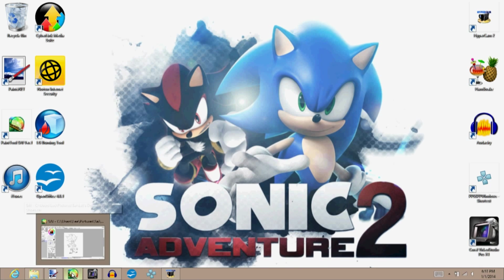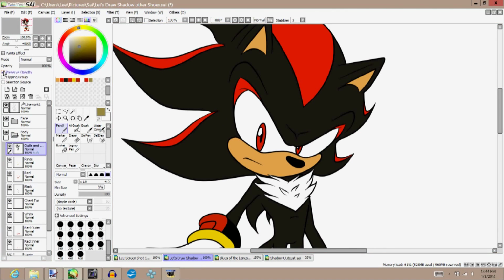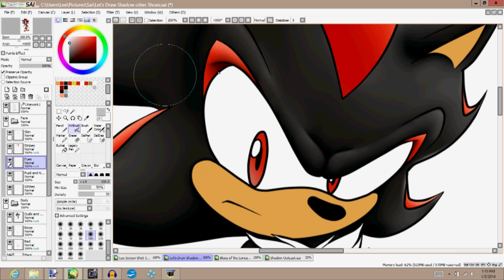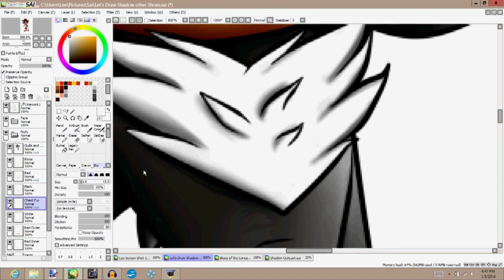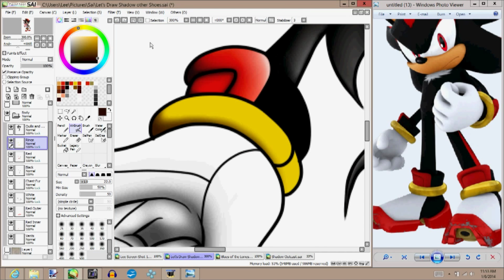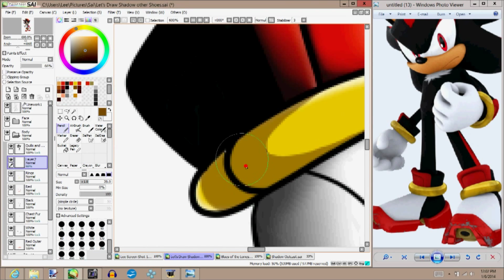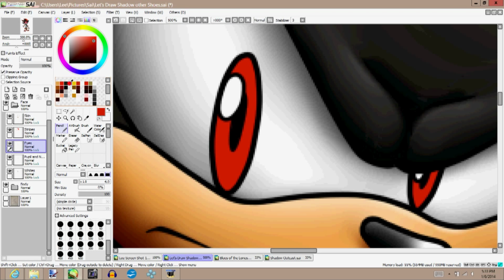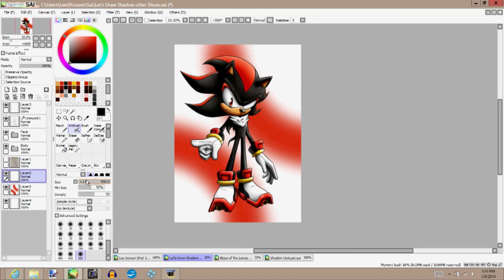How to Draw Shadow the Hedgehog - Part 2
Salutations, students. Today's class is about drawing Shadow the Hedgehog using the Paint Tool Sai. This video class will not include a quiz.
If you don't have this program, but would like to get it, I can provide you with links and a tutorial in installing it.
If you have a question, please leave it in the comments or on my Ask.FM page ( Ask.FM/TheTLsProfessor ).